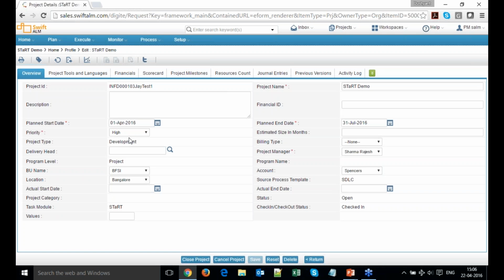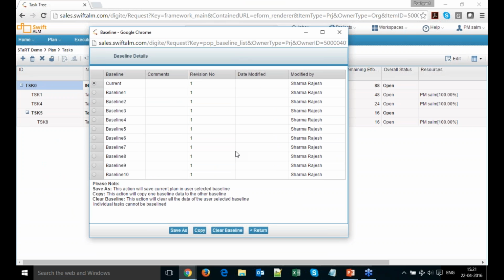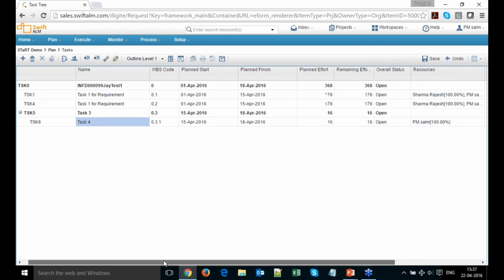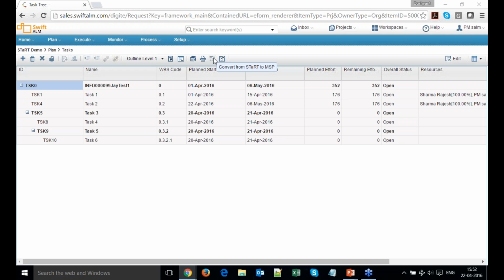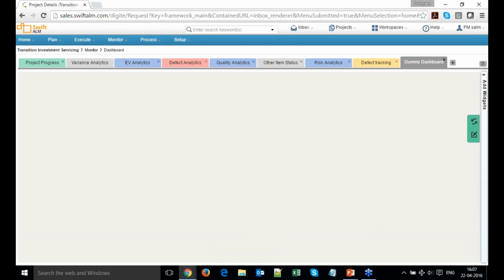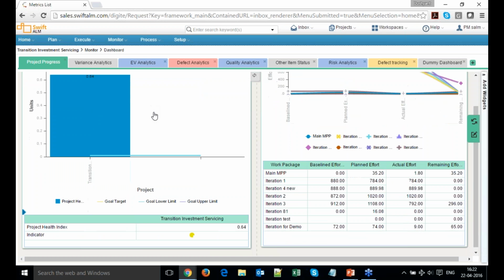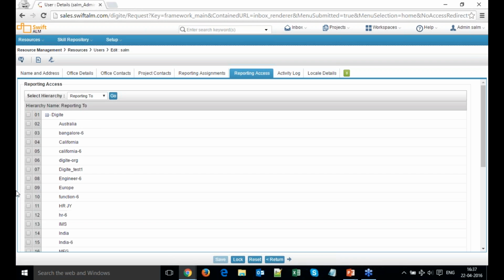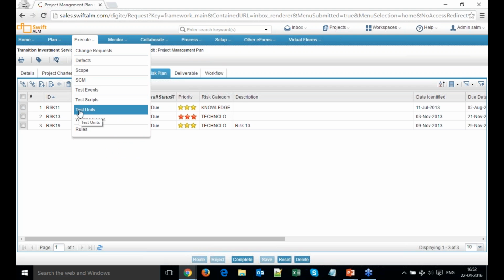SwiftALM Webinar - STaRT (Task Planner), Dashboards, Documents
Presented by Dushyant Sapre, Solutions Architect, Digité Infotech Pvt Ltd